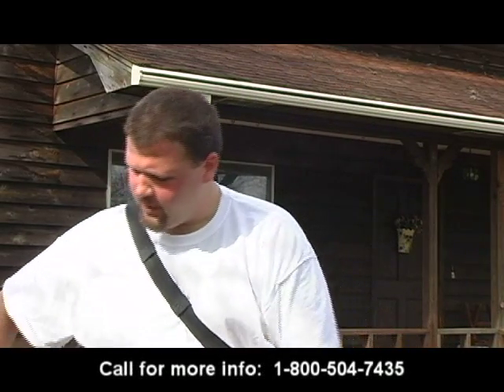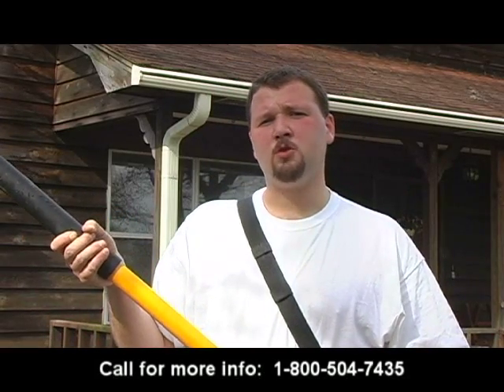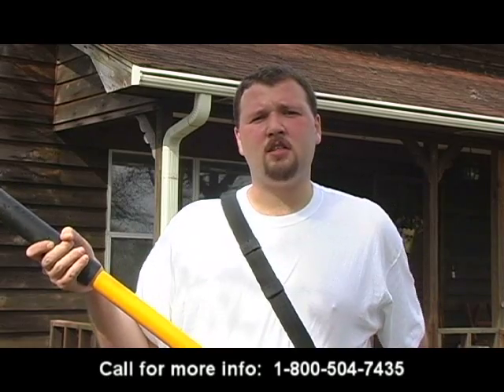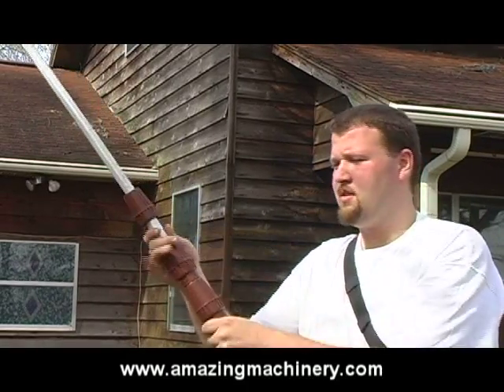Telescoping Wand - Pressure Washer